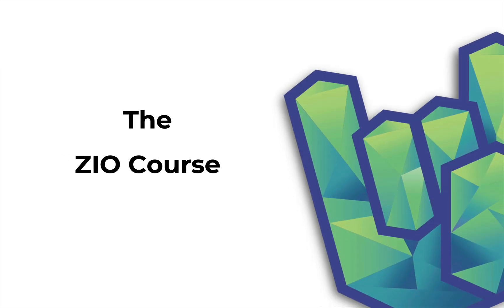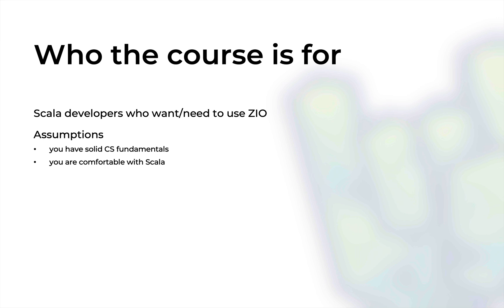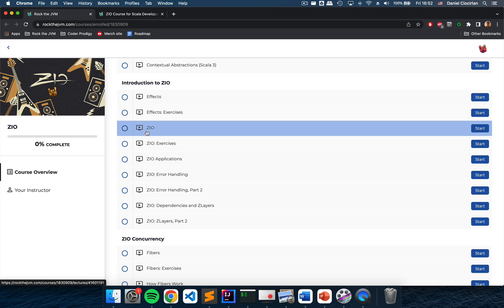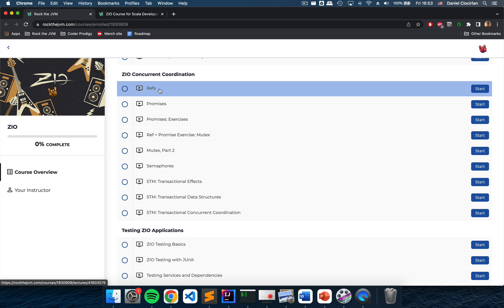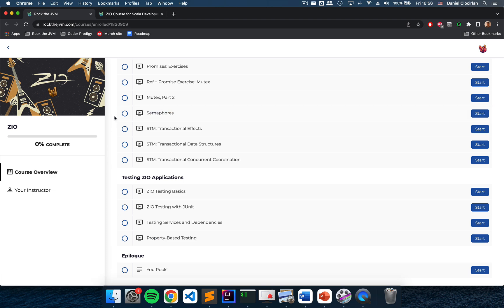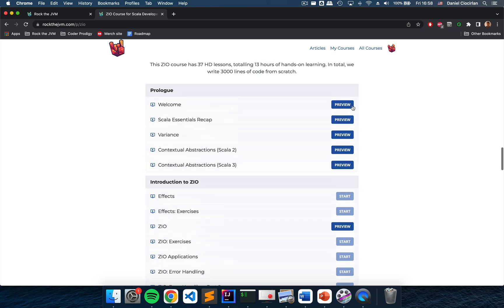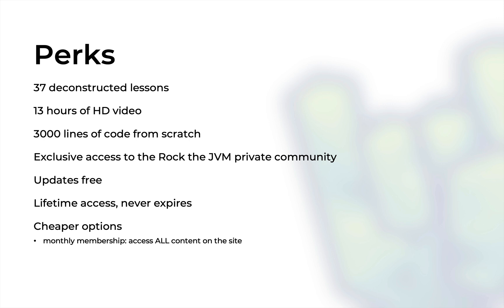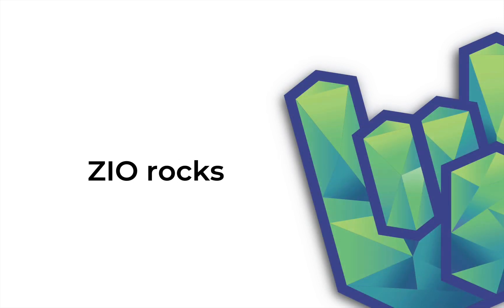ZIO 2.0 Course: An Overview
This video is about the fresh new ZIO 2.0 course that is now live!

ZIO 2.0 is one of the most highly anticipated courses of the year and it was created to give you EVERYTHING you need to be productive with ZIO and take away timeless principles for your entire journey with Scala (and beyond!)

What you'll get:
- 37 lessons, deconstructed and sequenced for a smooth learning curve
- 13 hours of HD video
- 3000 lines of code (!) written on camera
- full access to the whole code
- exclusive access to the private Rock the JVM community
- lifetime access, never expires
- cheaper options available